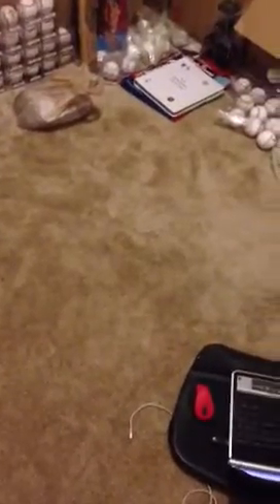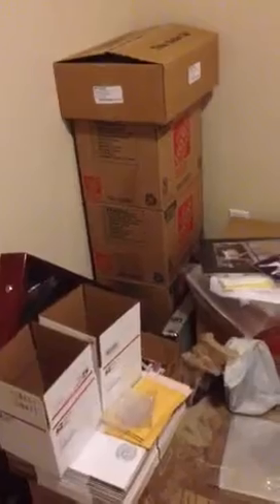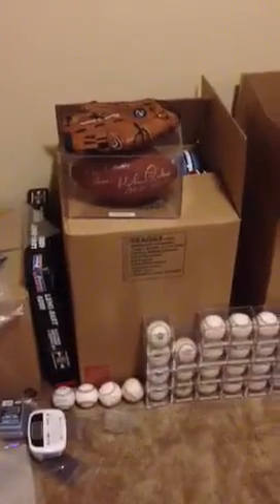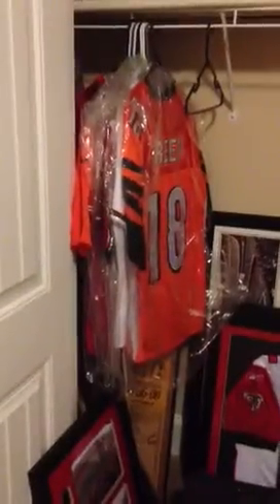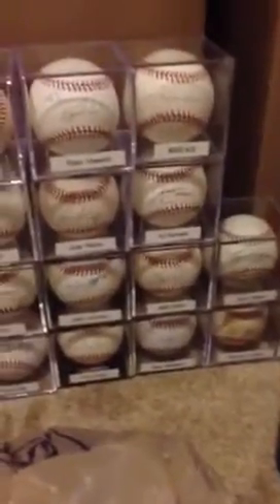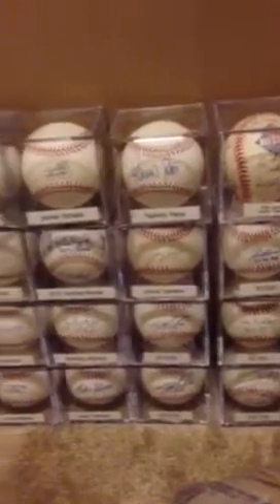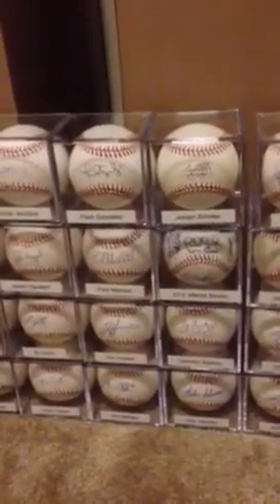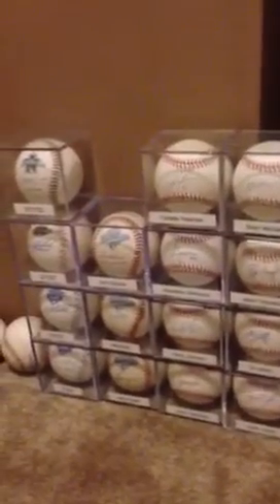Sports room tour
This is the area i am currently using for my sports room.  I only have stuff out that i am currently using.